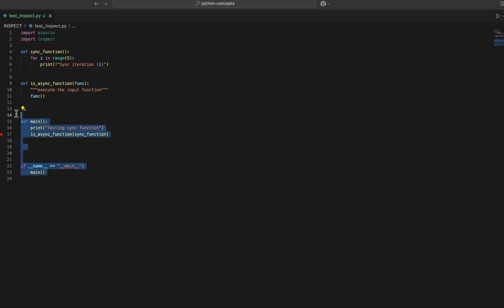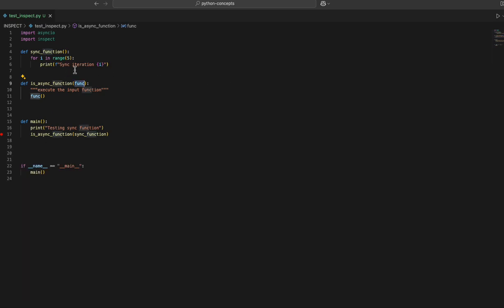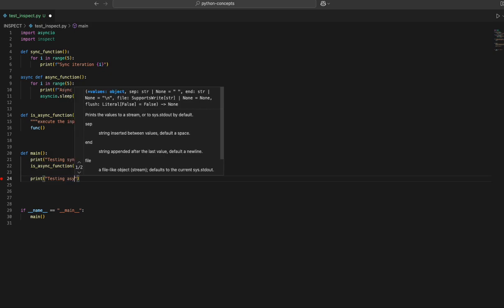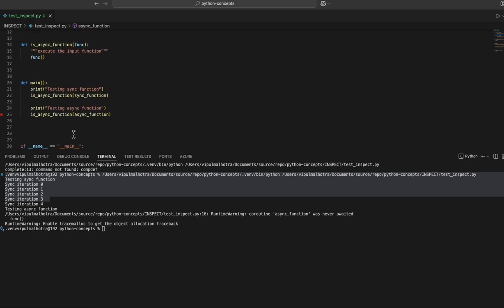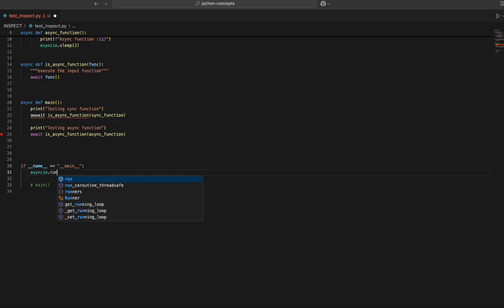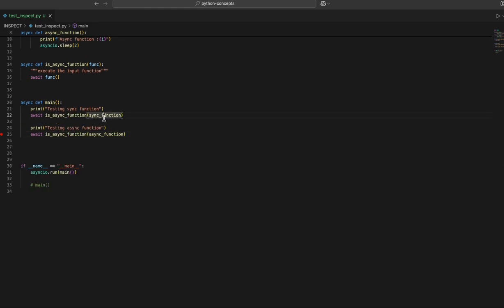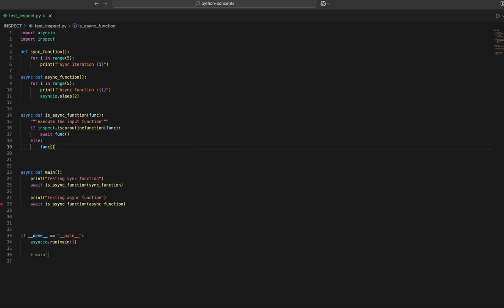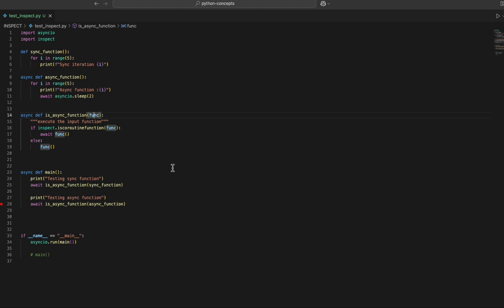Python Tip: Make Your Functions Accept Both Sync and Async Callables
In this video, you'll learn a neat Python pattern to make your functions accept both synchronous and asynchronous callables as input. No more writing two versions of the same function!

Whether you're working with normal functions or async coroutines, this trick will help you write more flexible and reusable Python code.

✅ What you'll learn:

How to detect if a function is sync or async

How to await async functions safely

How to handle both types of callables in one function

Perfect for Python developers working with asyncio, FastAPI, APIs, or any async codebase.